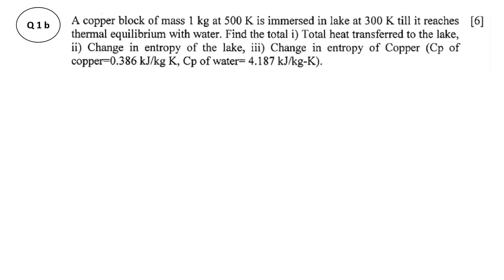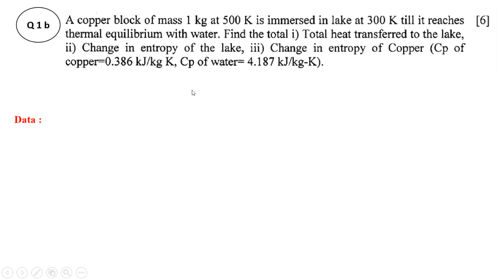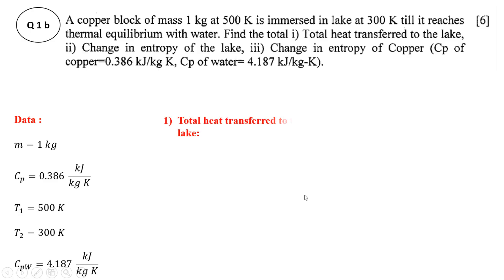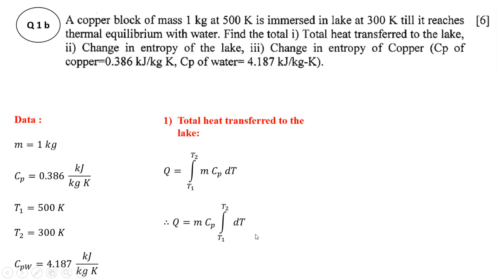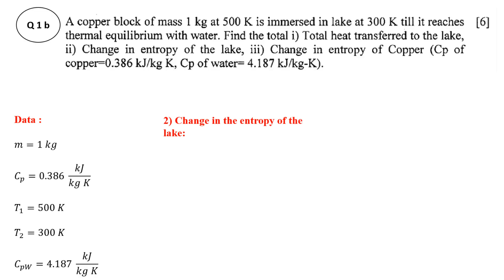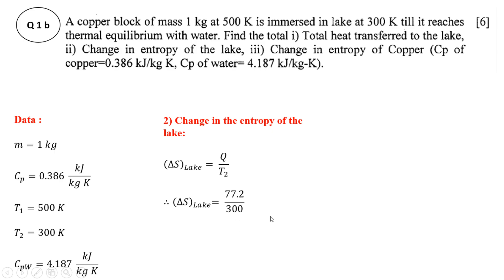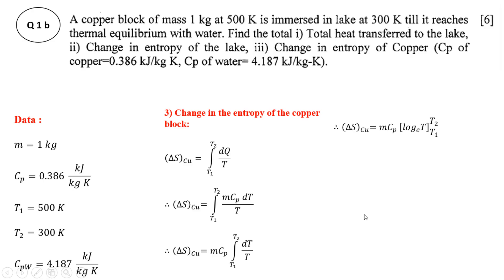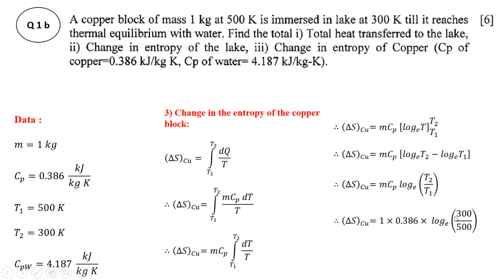How to solve examples on entropy of a thermodynamic system - SPPU paper solutions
This video explains how to solve examples on entropy of a thermodynamic system.
This example is taken from MAY 2018 question paper of Thermodynamics of Savitribai Phule Pune University  (S.P.P.U.)
The problem statement is as follows:
A copper block of mass 1 kg at 500K is immersed in a lake of 300 K till it reaches thermal equilibrium with water. Find the :
1) Total heat transferred to the lake
2) Change in entropy of the lake
3) Change in entropy of copper (Cp of copper = 0.386 kJ/kgK, Cp of water = 4.187 kJ/kgK).